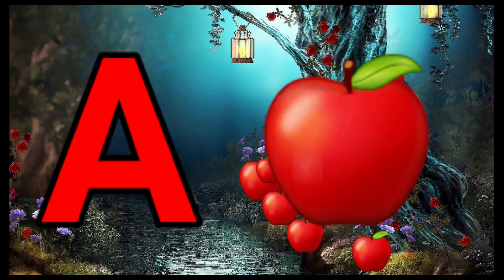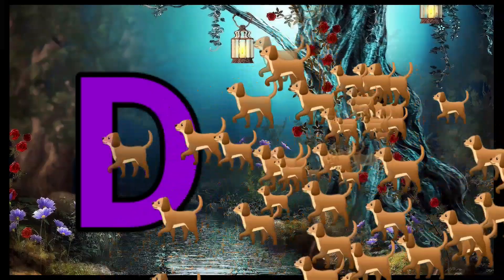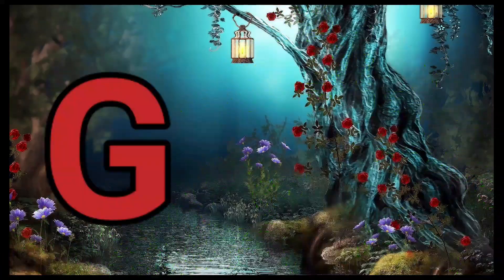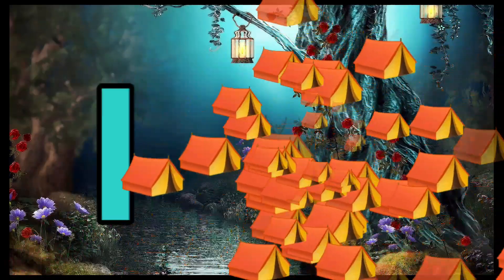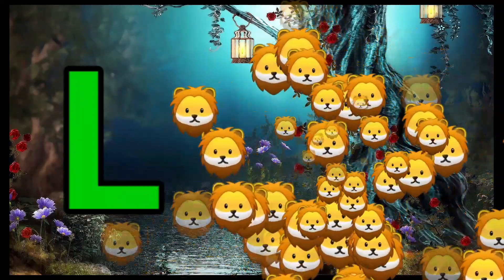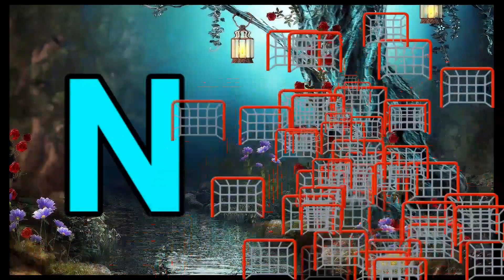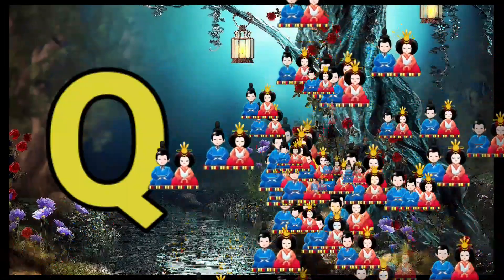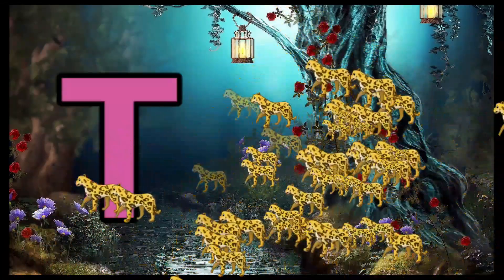Apple A for apple phonic song